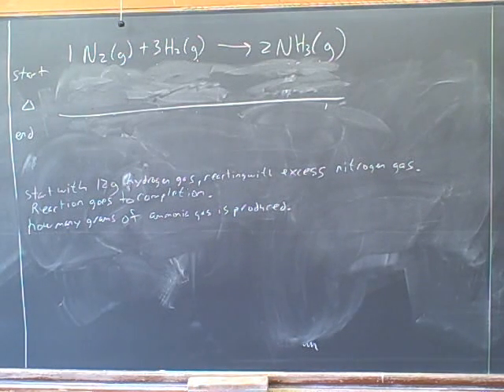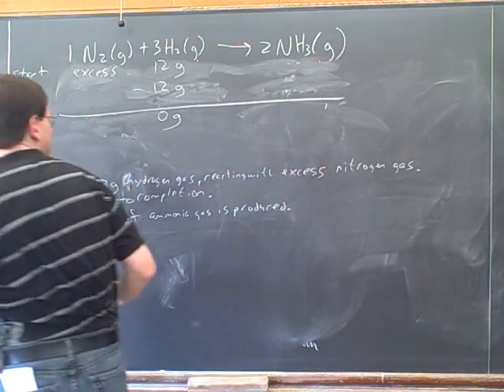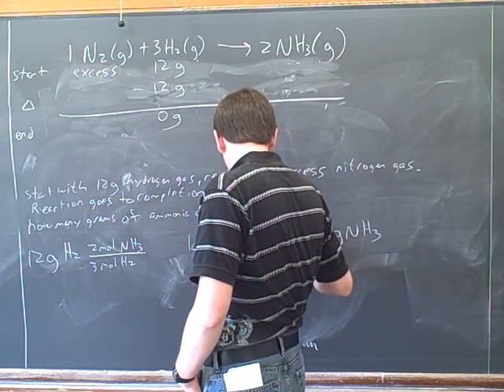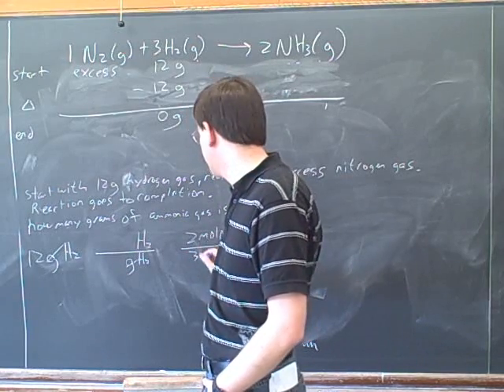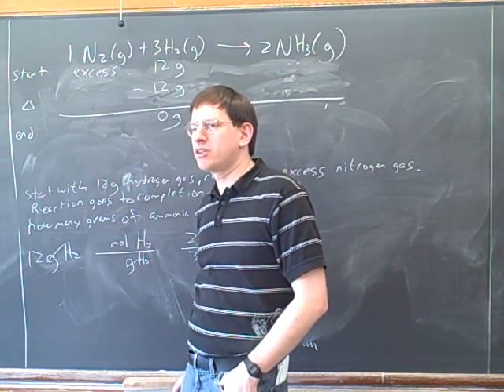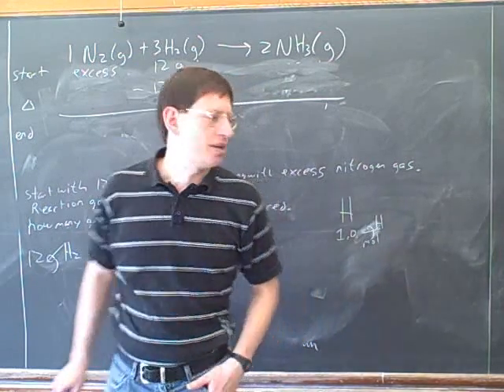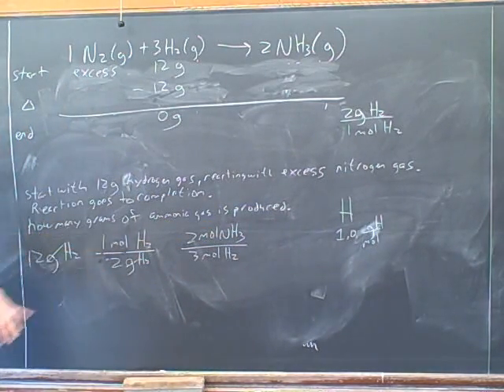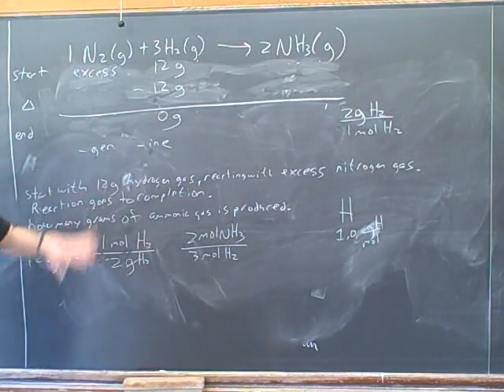Stoichiometry. ICE tables. Limiting reagent (10)